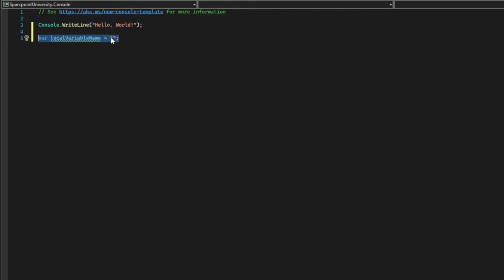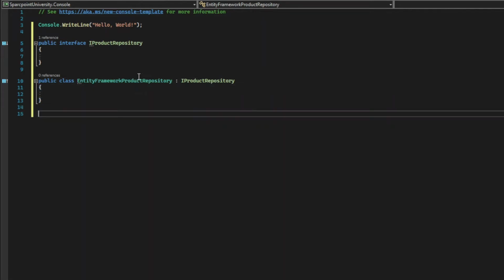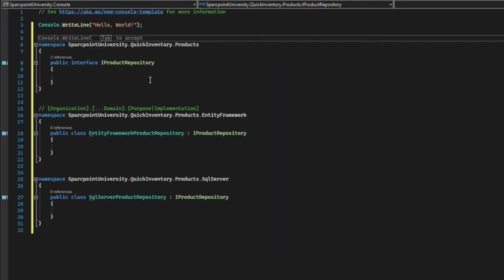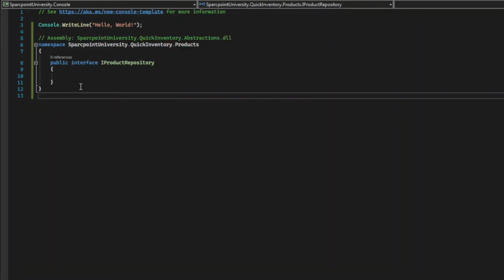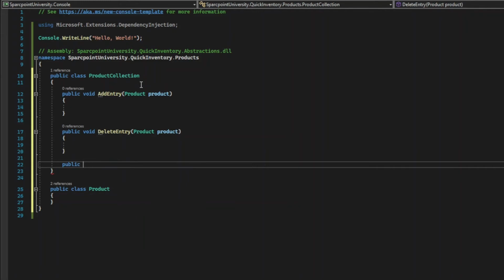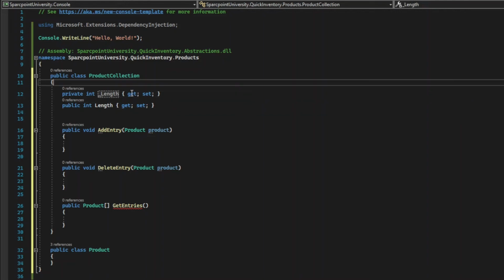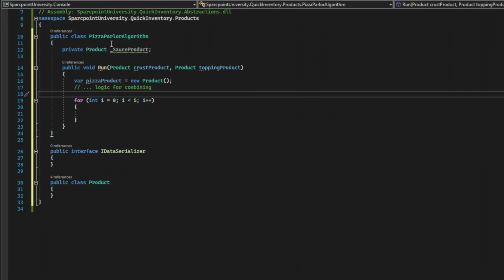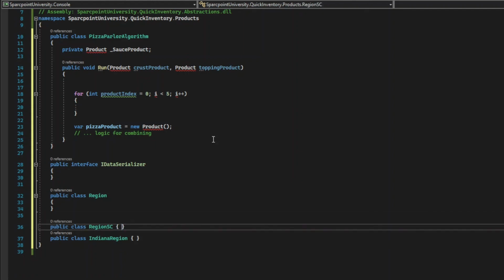Readability in C# | Naming Conventions (and a bit of a casing discussion)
🚨🚨 The #1 Most Important Software Quality is Readability!! 🚨🚨

Readability of a codebase is the foundation of a great developer. By creating readable code, a developer offers a courtesy to all his fellow developers that come after him (or her). Code that is easily read is less error-prone, more maintainable, and generally of higher quality. When your software is hard to read, even months or years later going back will become frustrating! So let's talk a bit about naming conventions and how we should name functions, classes, variables, parameters, assemblies and namespaces.

📝Interested in taking your development skills to the next level and working with a best-in-class team? Drop us a line at

00:00 - Introduction and Main Points
00:40 - Camel and Pascal Casing
02:22 - Classes
06:50 - Namespaces and Assemblies
15:45 - Functions
21:17 - Parameters, Properties, and Fields
26:42 - Local Variables
30:45 - Abbreviations
32:21 - Summary and Conclusion